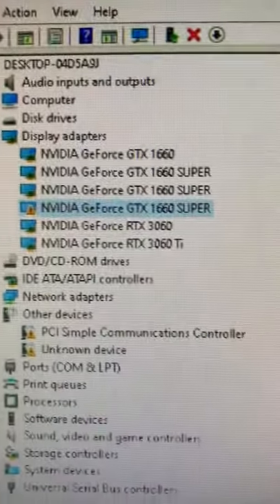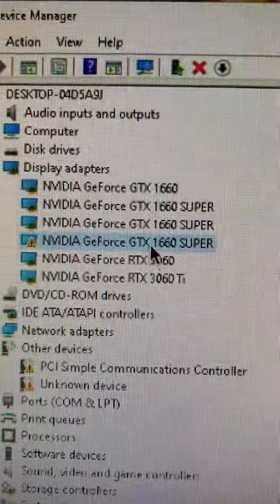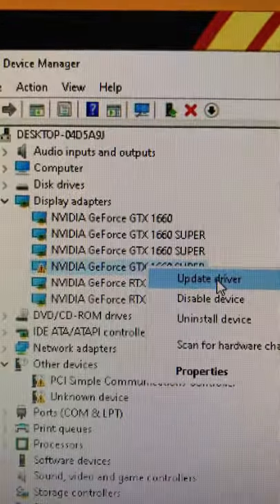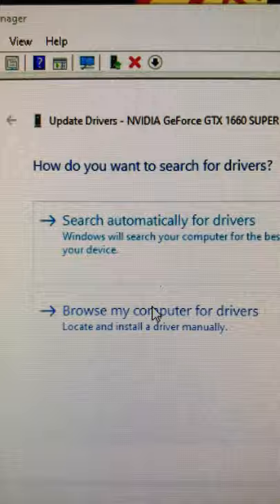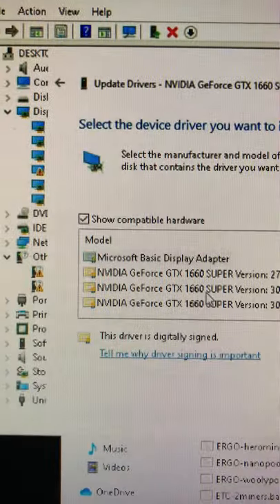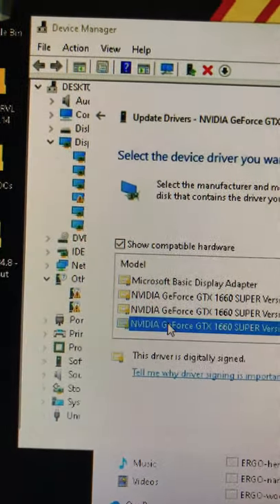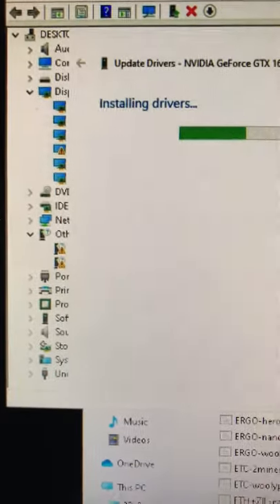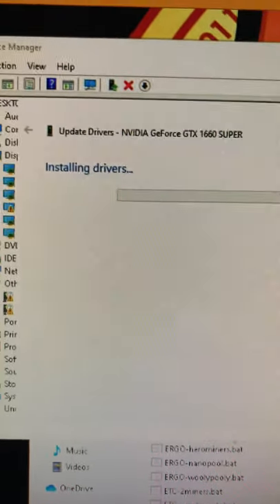How To Fix a Windows GPU NVIDIA Display Adapter Error - Members Only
How To Fix a Windows GPU NVIDIA Display Adapter Error. GPUs and Windows 10 can be a pesky relationship. The Go to first solution is to update the NVIDIA driver on that GPU display adapter device. Using the local NVIDIA driver install from your local workstation. After a few minutes, the error indicator in the Device Manager is gone for that NVIDIA Display Adapter device and you can get back to GPU Crypto Mining.

✅  Laptop Mining
📌 Lenovo Legion 5 1660 Ti GPU